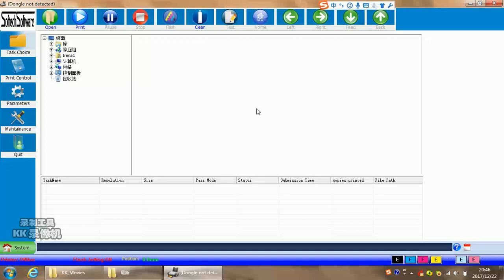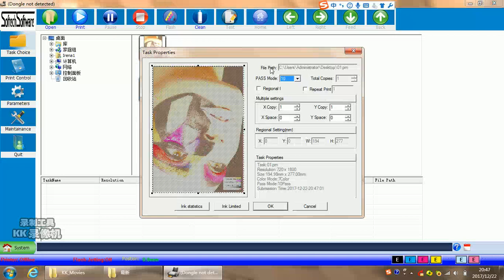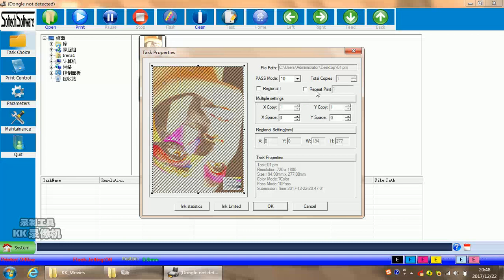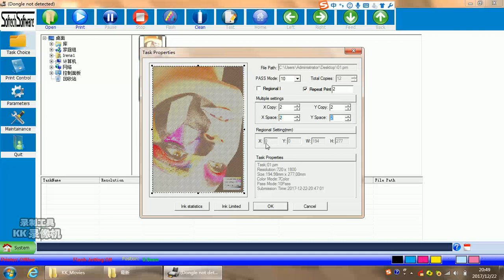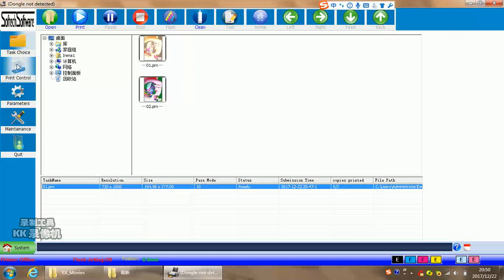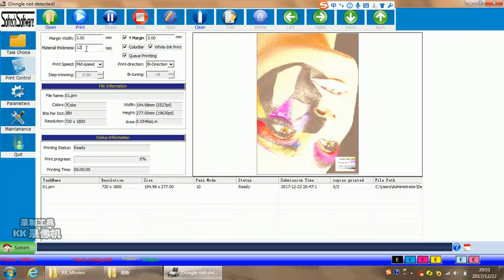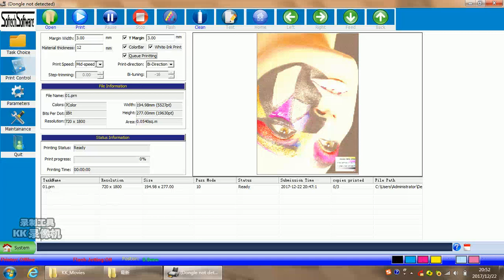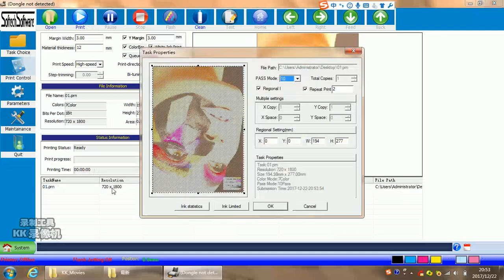how to doing a printing work on big color printer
uv flatbed printer printing